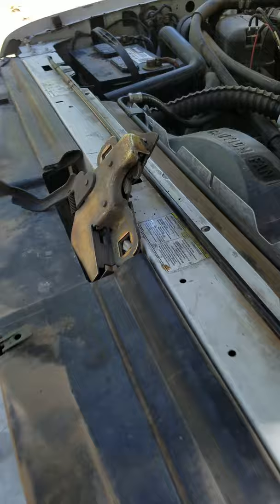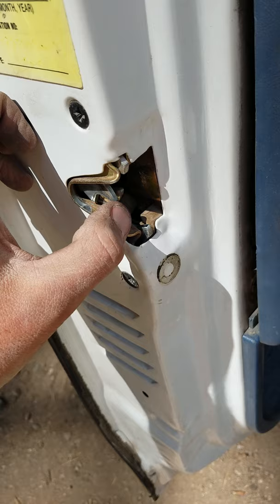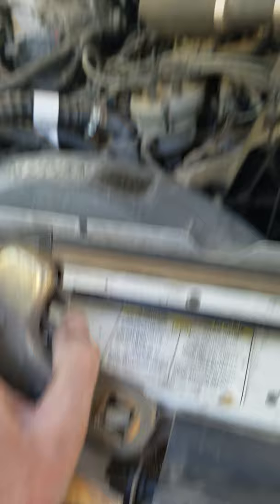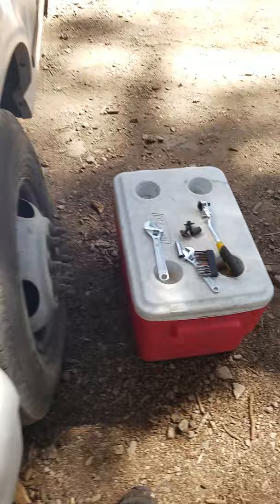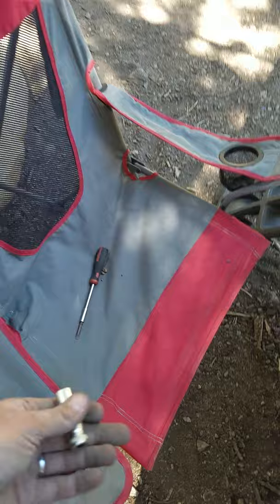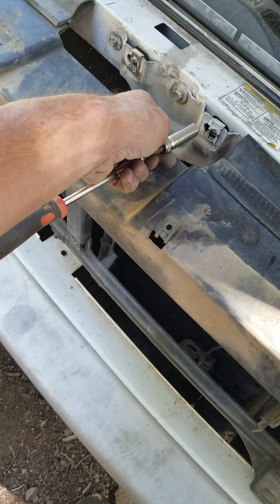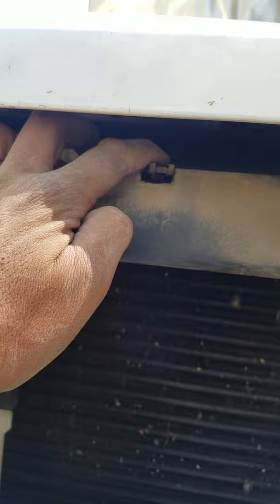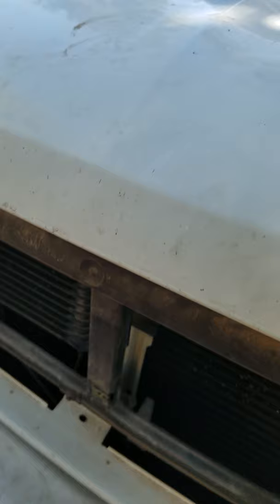How to Release a Locked Stuck Hood Latch on a Ford Truck (Vlog)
Mine is a 1996 F-350 but this info should apply to all OBS (Old Body Style) F-series trucks for at least the 90s.

This problem occurs when you accidentally push down on the latch receiver and attempt to close the hood. The hood then gets stuck about 1" open and cannot be released using the hood release lever inside the vehicle. Removal of the receiver assembly is then required... Oh, joy!

***Make sure to note the two little hacks you can use when you have a limited set of tools! My struggle and investment of an inordinate amount of time can be your gain!***